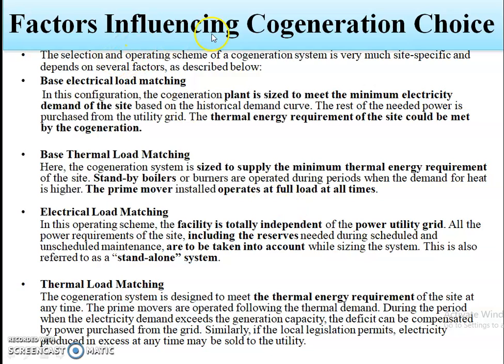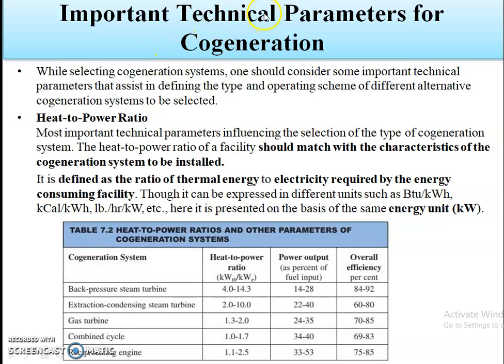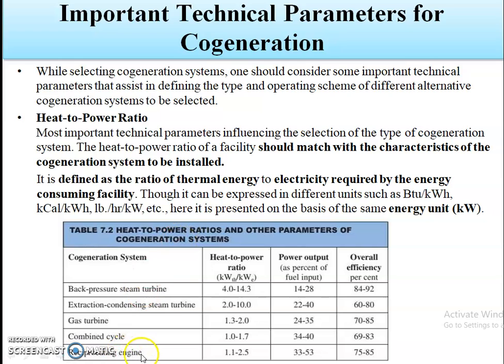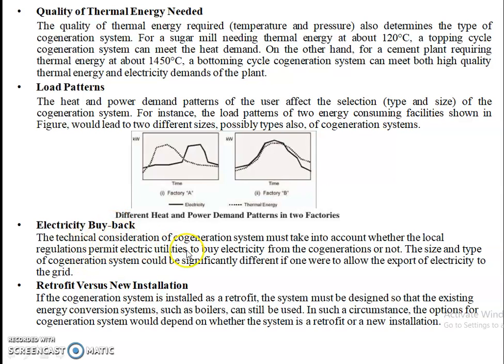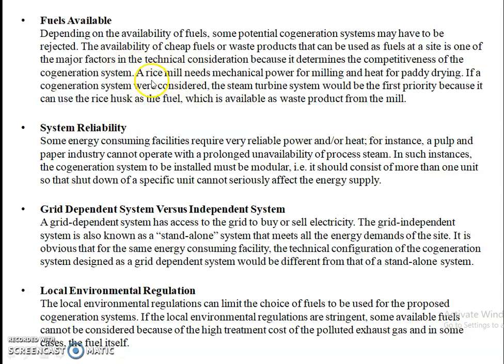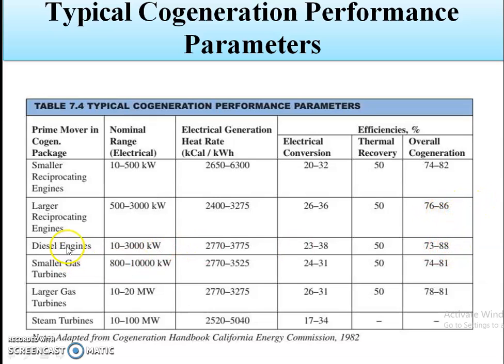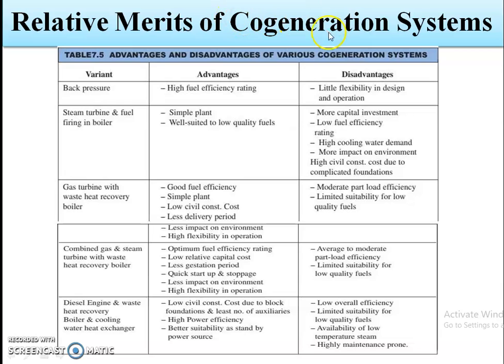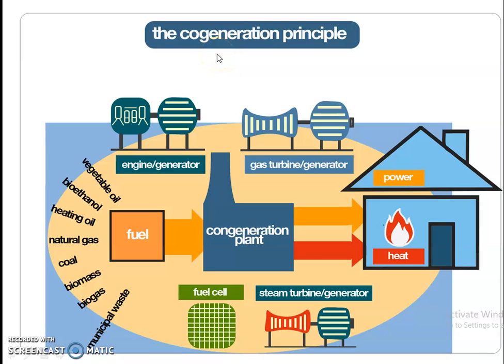Thermal Engineering UNIT IV Module III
Factors affecting cogeneration